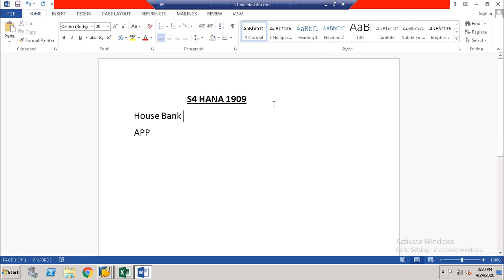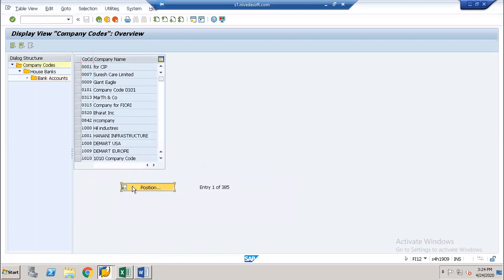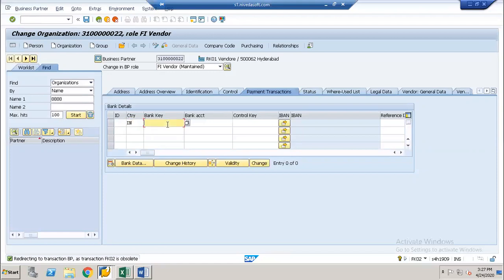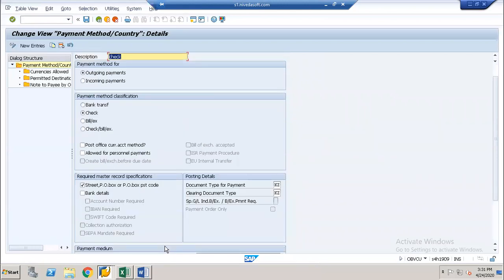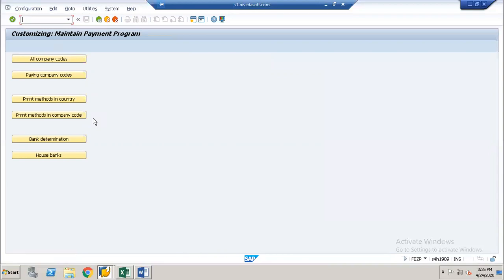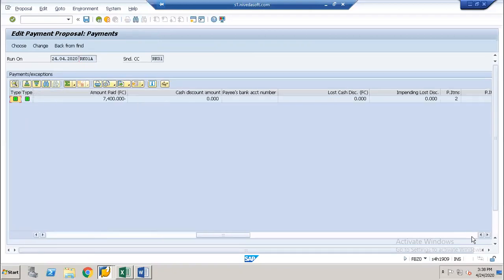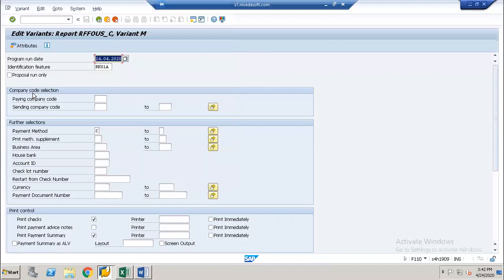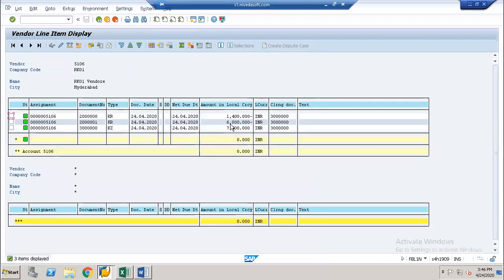SAP S4 HANA 1909 House Bank & Automatic Payment Program. Vendor Line item clearing automatically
SAP S4 HANA 1909 House Bank & Automatic Payment Program. Vendor Line item clearing automatically No need to clear manually of open invoice for vendor. T Codes FBZP, FI12, FB60, F110, FBL5N,Step Step by clearly. we can also use for SAP ECC. SAP FICO, SAP HANA FICO. SAP ECC